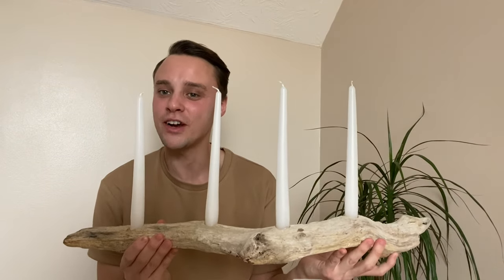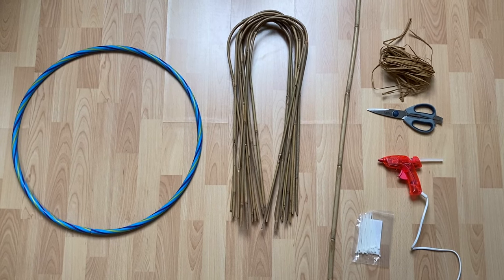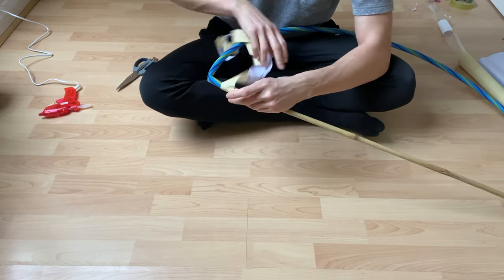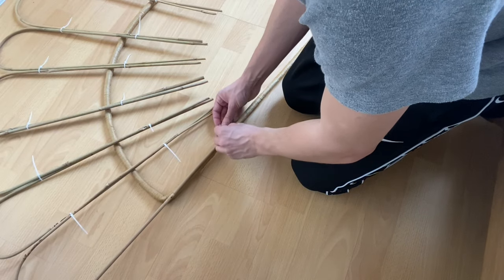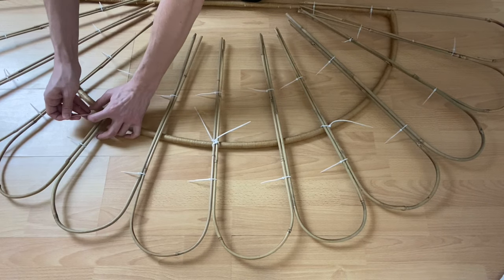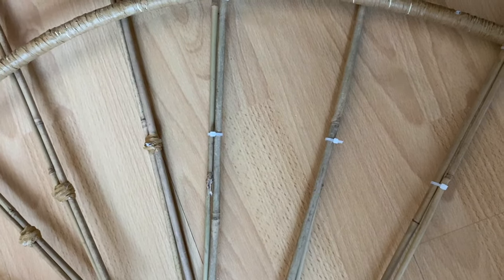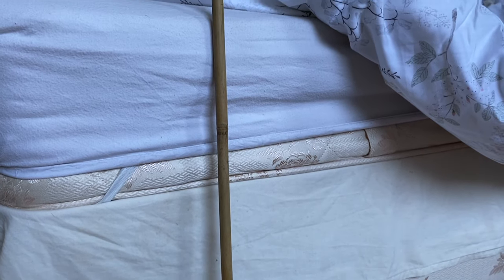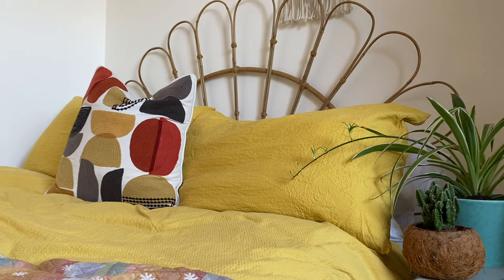DIY BAMBOO HEADBOARD! ✨ CHEAP & EASY! ✨ INTERIOR TOM! ✨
SOCIALS ✨ -